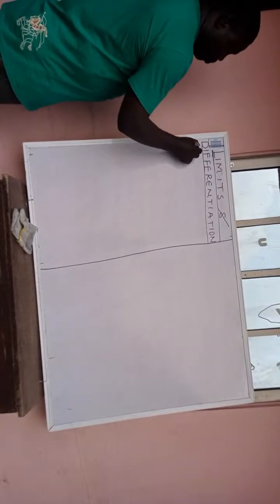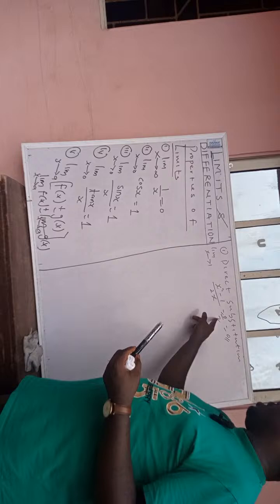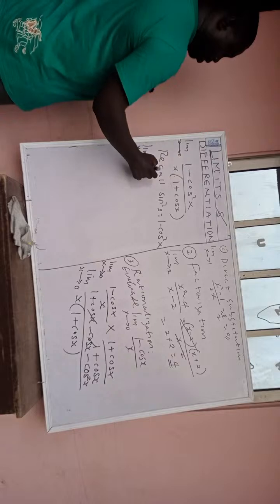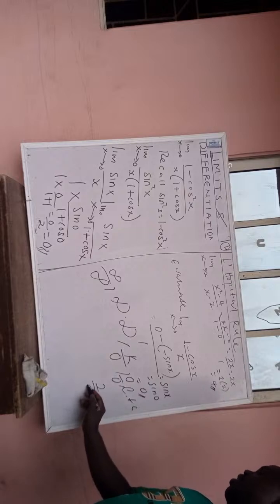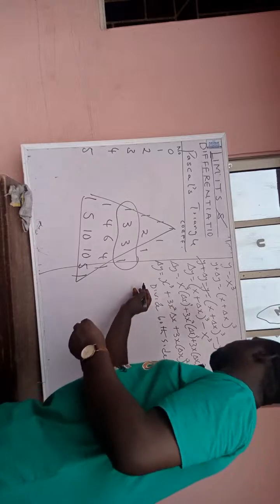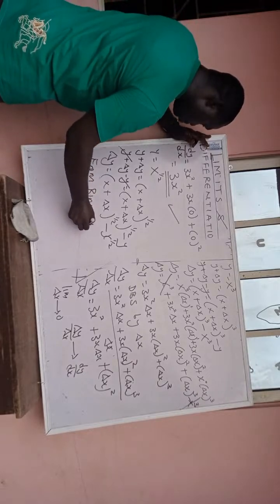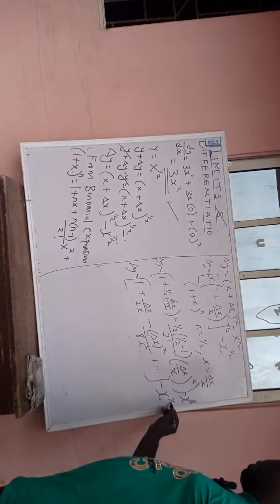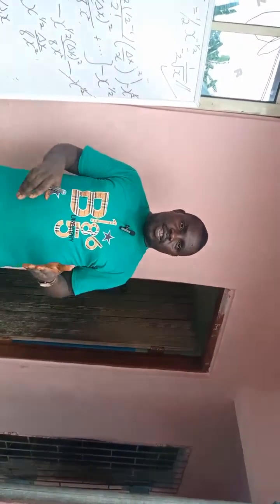Live teaching on Limits and Differentiation now!